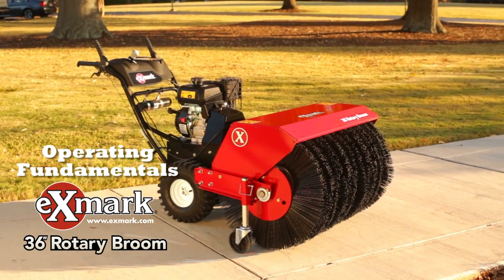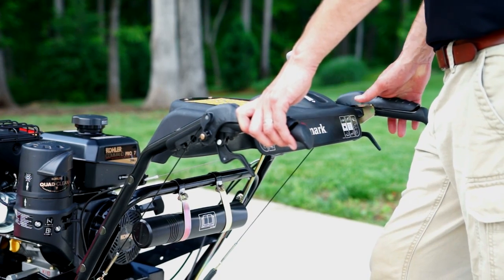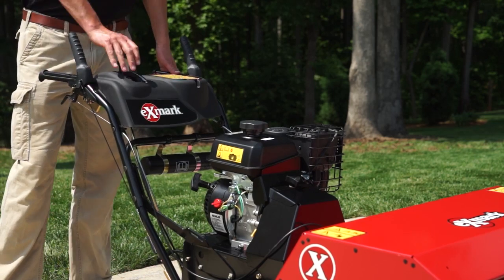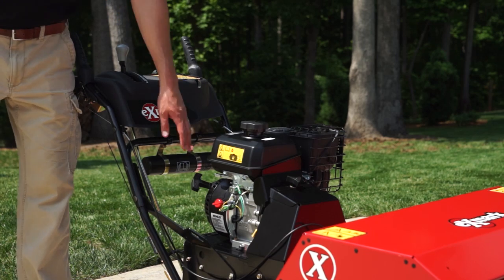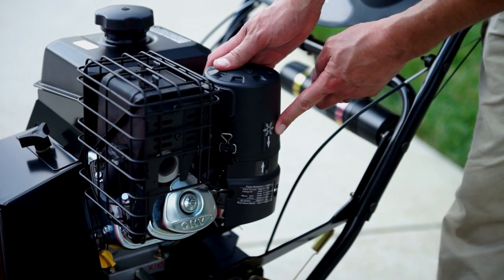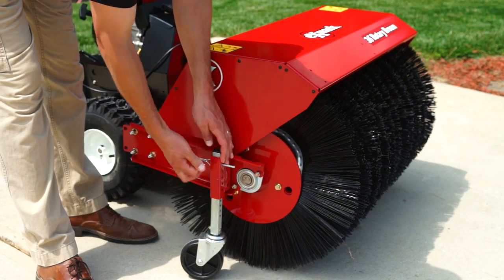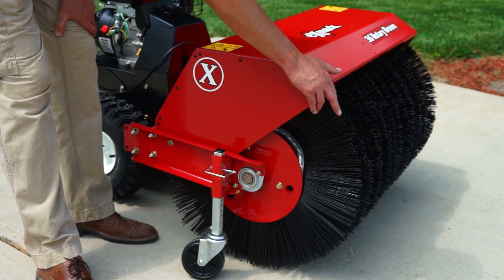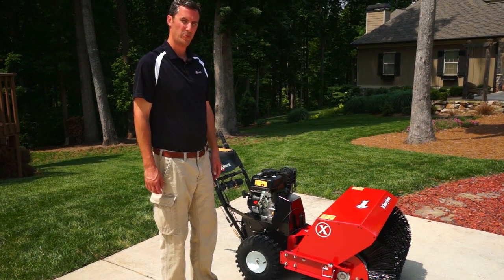Exmark Rotary Broom Operating Fundamentals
Exmark Rotary Broom Operating Fundamentals.  The ideal tool for winter, spring, summer and/or fall.  Whether it is cleaning up grass clippings, removing snow or anything in between, Exmark's walk-behind rotary boom is one well-sorted machine.  The patented power steering makes it extremely easy to maneuver.  The 36-inch wide brush (25-inch outer diameter) is specifically designed to minimize surface impact-perfect for snow and ice removal customers who want sidewalks and driveways cleared down to the surface without damage.  And simple adjusters let you easily set precise broom heights.